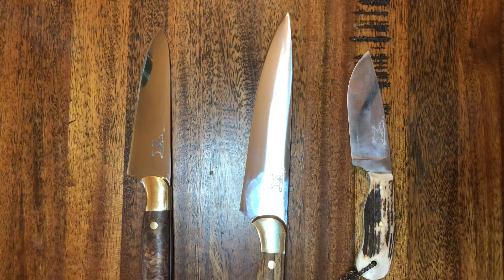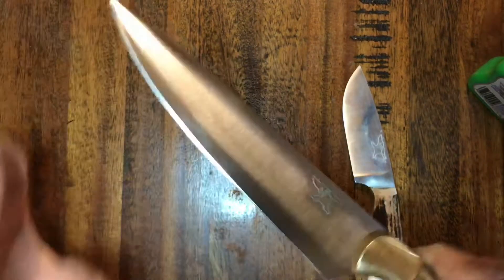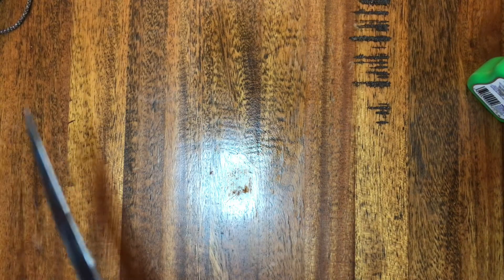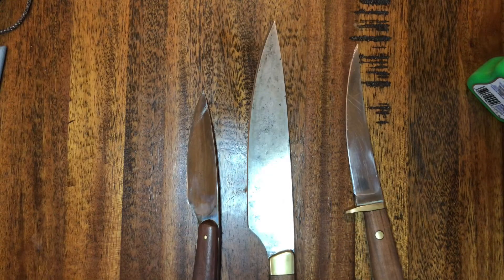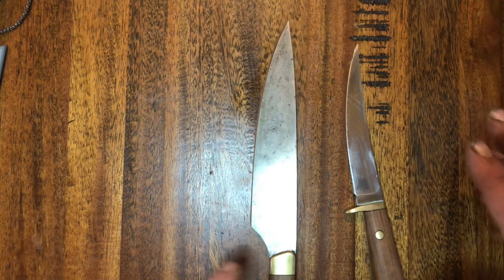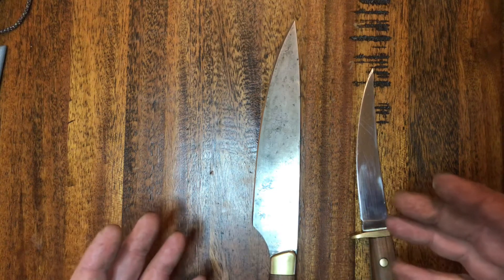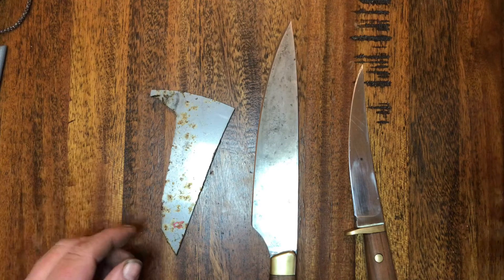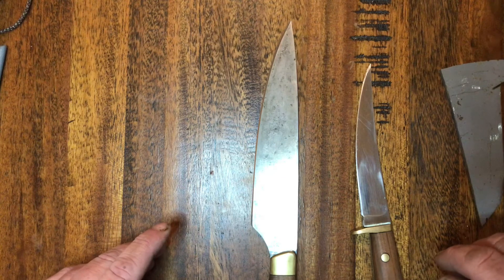Carbon steel and stainless steel comparison- 1084 vs 12c27 sharpness edge holding and rust for knife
A comparison between Carbon and Stainless steels.
1084 vs 12c27
This is a video to answer one of the biggest questions I get as a knife maker when I ask. “Would you like Carbon or Stainless steel for the blade?”
Well here it is all laid out in detail to make it a little easier for people to see.

Musician: @ikonmusic